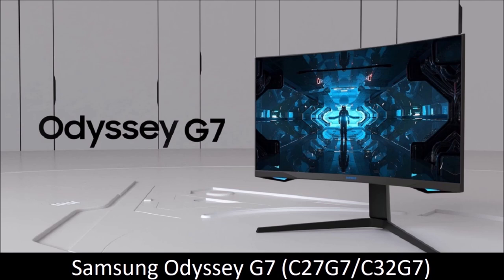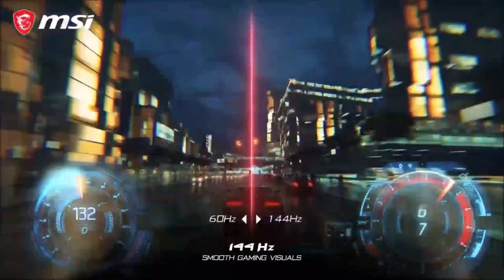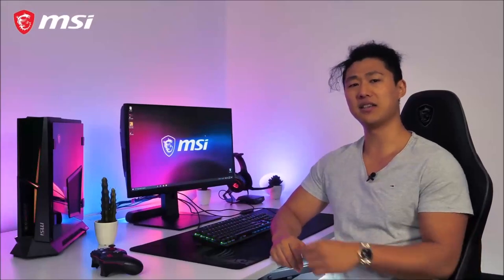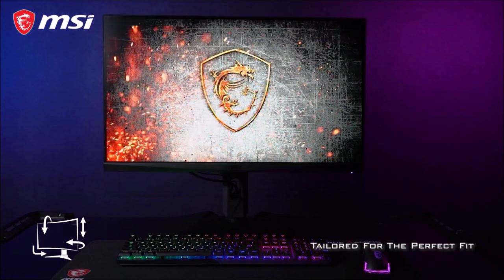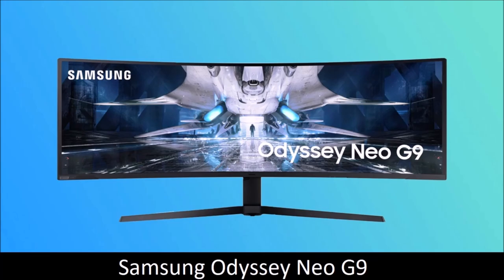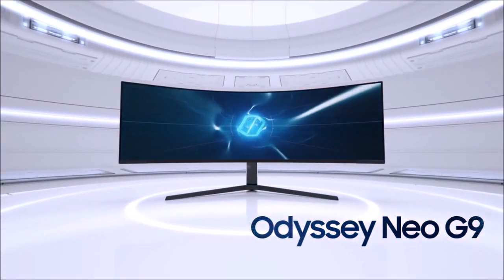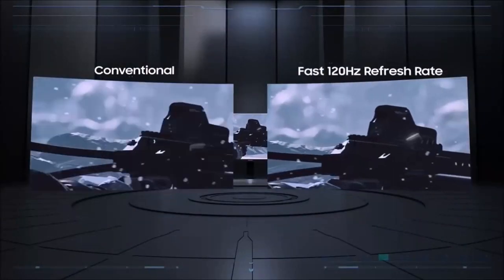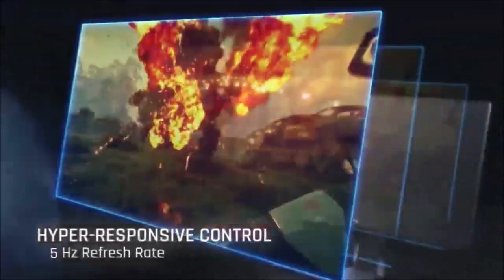Best gaming monitor 2023 [January]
When it comes to gaming monitors, there is not one that is perfect for everybody. Each gamer requires something different which depends on the PC or console they use, the titles they like to play, and the rest of the things they intend to do with it (productivity/film). Some of the best models have an ultra-fast response time and an extremely low input lag making them particularly responsive. Others feature a 4K resolution or an ultra-widescreen. Almost all of them have a refresh rate of at least 144Hz and support a form of adaptive synchronization technology (G-sync/FreeSync). The number of models and specs can be truly overwhelming.

Asus ROG Swift PG259QN
ASUS TUF VG27AQ
LG 27GN950
MSI Oculux NXG253R
MSI Optix MAG274QRF-QD
MSI OPTIX MPG341CQR
Razer Raptor 27
Samsung CRG9/C49RG9
Samsung Odyssey G7 (C27G7)
Samsung Odyssey G7 (C32G7)
Samsung Odyssey G9
Samsung Odyssey Neo G9
ViewSonic Elite XG270QG